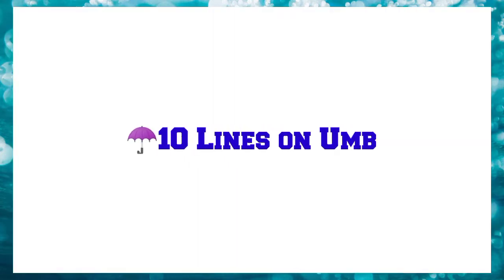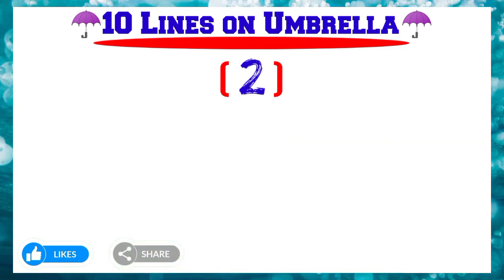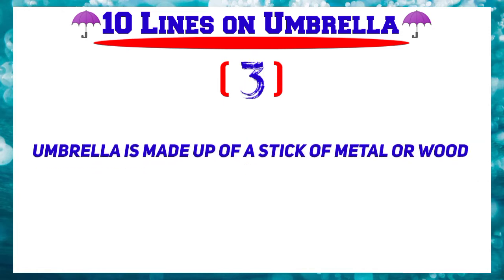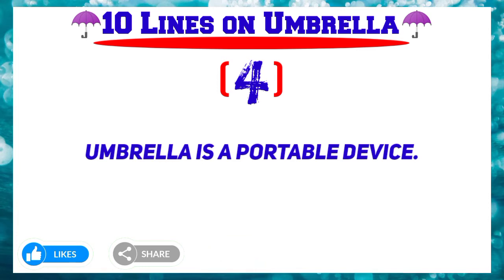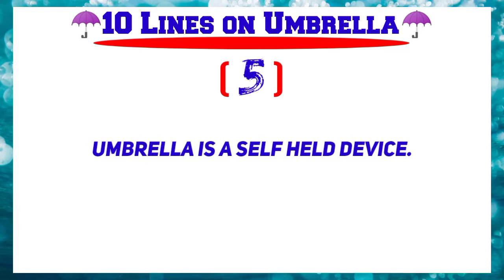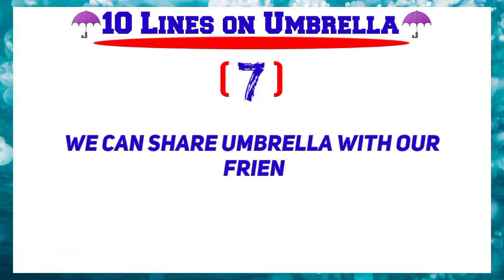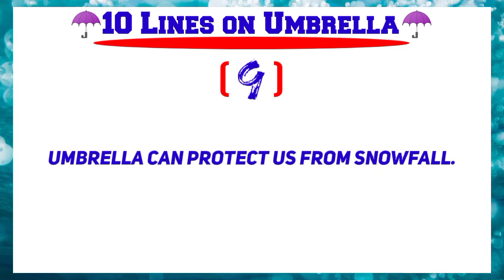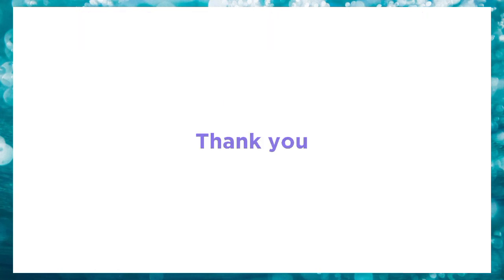10 Lines Essay on Umbrella ☔ ll Umbrella essay in English ll 10 Lines on Umbrella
10 Lines Essay on Umbrella ☔ ll Umbrella essay in English ll 10 Lines on Umbrella

👉বাচ্চা দের সাথে কিভাবে ইংরেজি তে কথা
   বলবেন playlist link👇

👉voice change শিখুন খুব সহজে playlist link